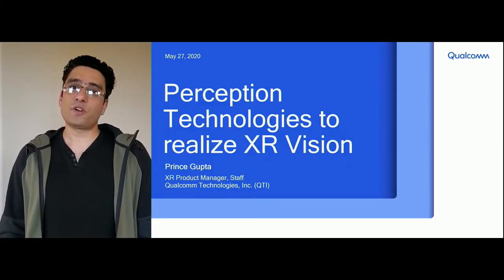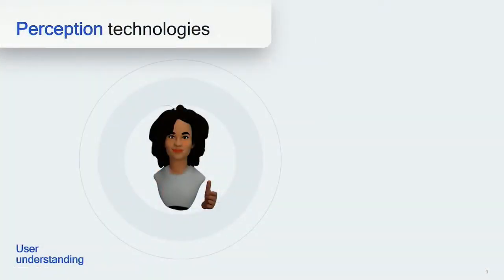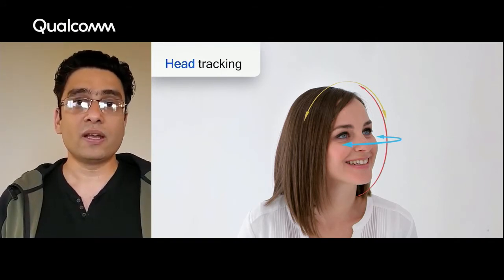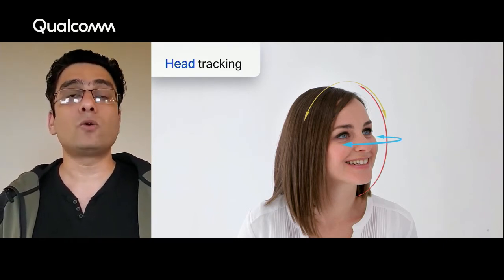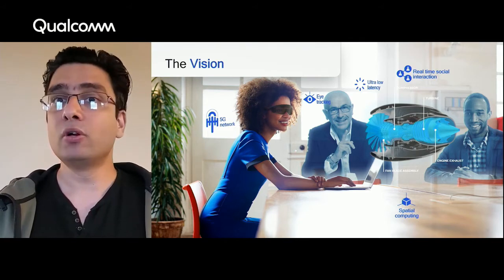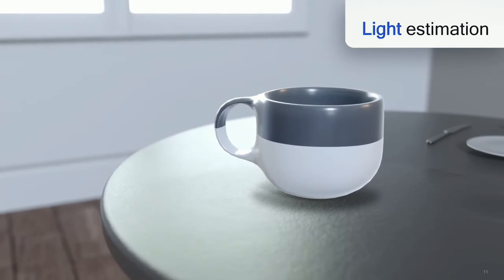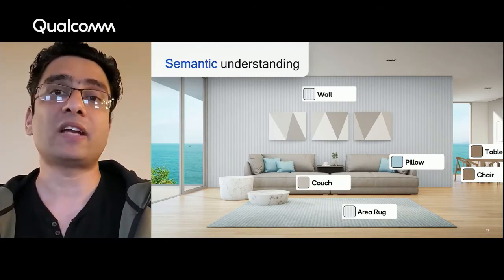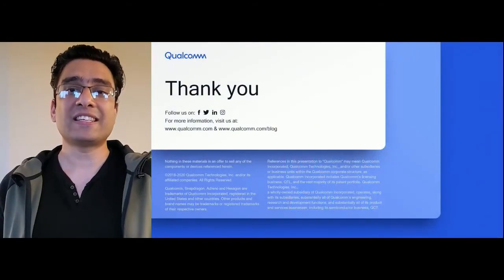Perception Technologies to realize XR vision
This was recorded at AWE Online 2020.

For over 10 years, Qualcomm Technologies, Inc has been researching and developing products that power all the best XR devices on the market. Join Prince Gupta as he talks about the features and functionality needed to power the XR devices and experiences of tomorrow.

Speaker: Prince Gupta (Product Manager, XR, Qualcomm Technologies, Inc.)